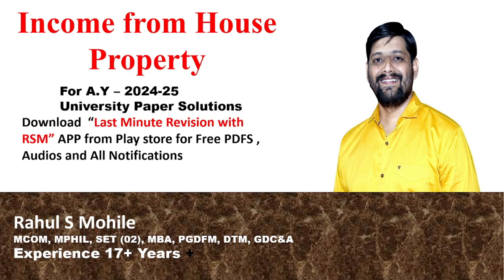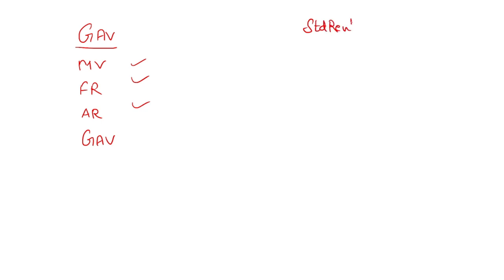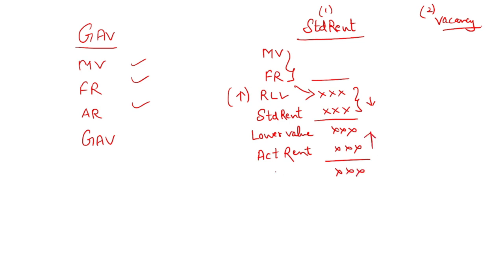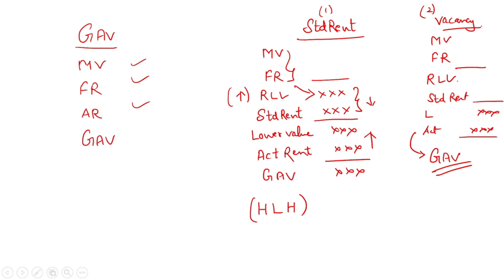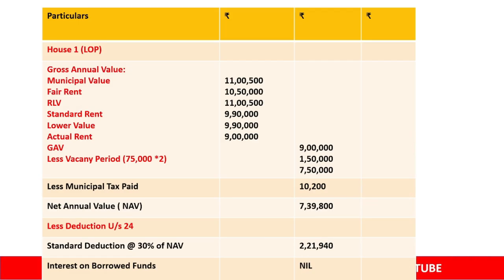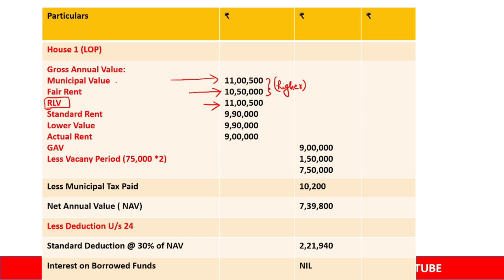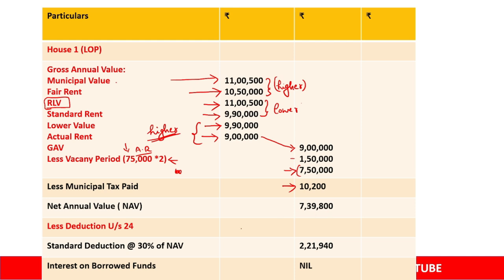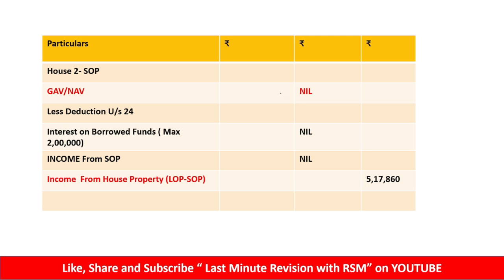Income From House Property Standard Rent Type MU Paper Solution | DIT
For IOS USERS
DOWNLOAD CLASS PLUS APP
USE CODE BWAKB

For Online Courses:- Click Below!!!